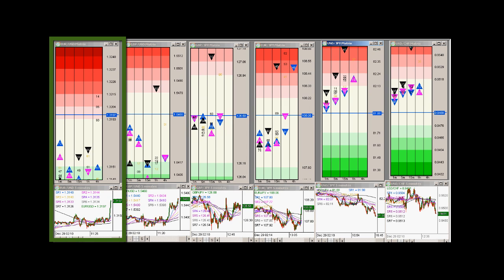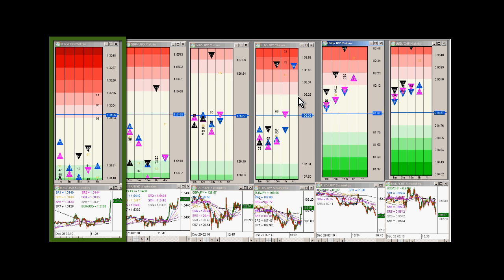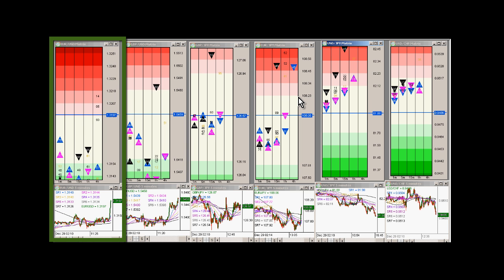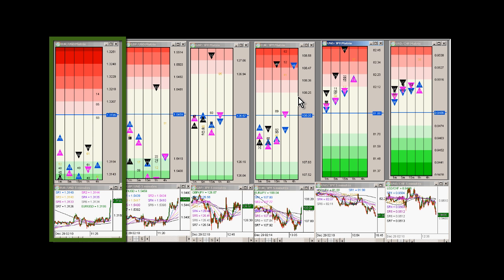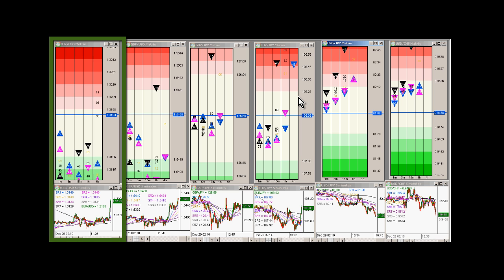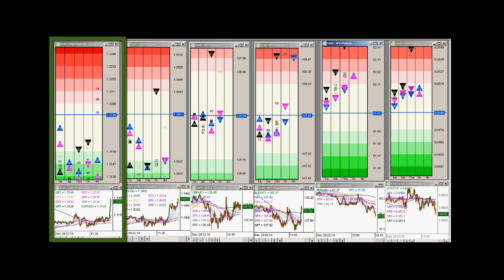2010-12-29 Forex School Scalping Strategies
Today, Junior Trader Josh Wilson entered several trades on the EUR/USD, GBP/USD, and EUR/JPY. One of the trades 22 points. The trade on this video was an 8-point trade but very significant for traders eager to learn our techniques. Today it was a great day in our Live Training Room. When you really start to understand and see consistent profit, then you are ready to open up a small Live account and transition in to Live trading.